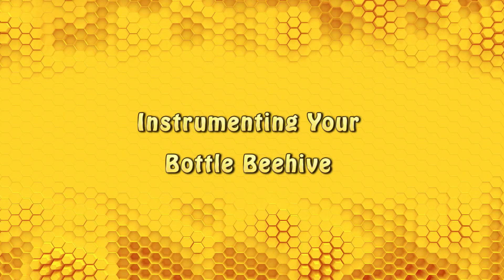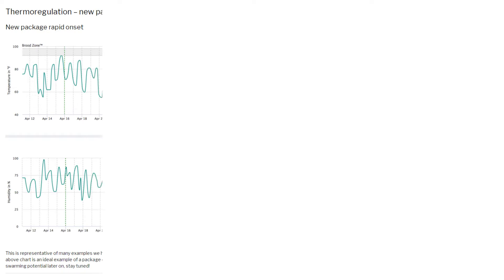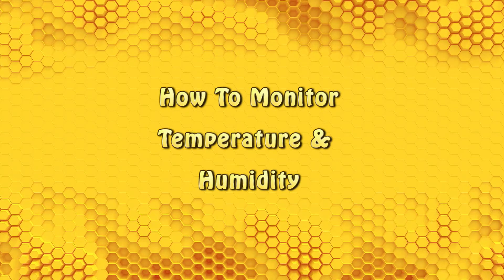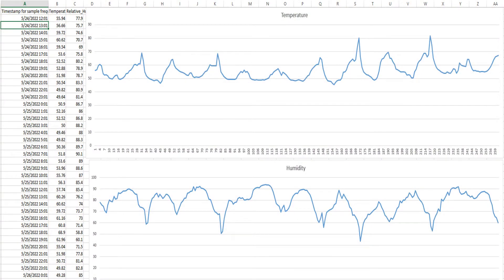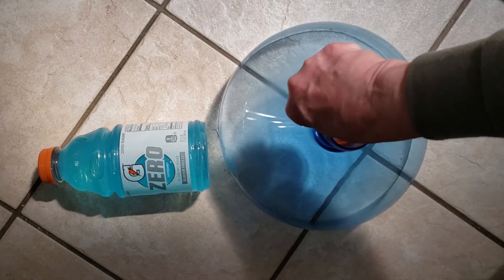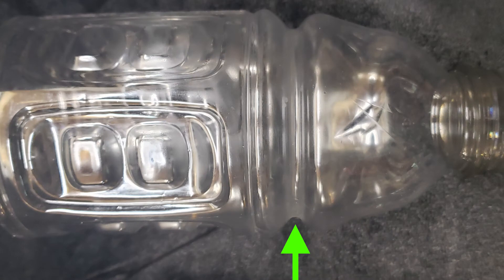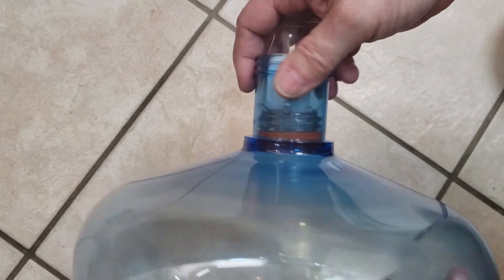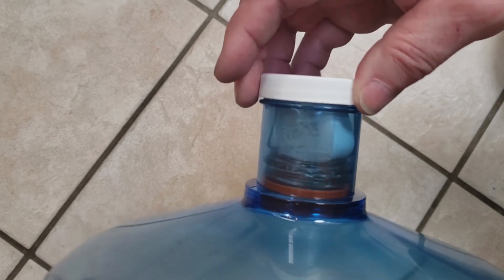Beginning Beekeeping | Temperature Monitoring | Round Bottle Construction Pt.7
Low-Cost Temperature and Humidity Remote Sensors allow you to daily monitor the health of your beehive without opening the hive for less contact with the bees. Learn why and how. No technical expertise required. Perfect for the beginning or DIY beekeeper.

Govee Remote Sensor:

Video Credits:
   Martina Tomsic
   Roman Odintsov